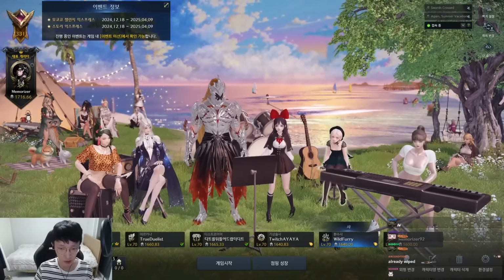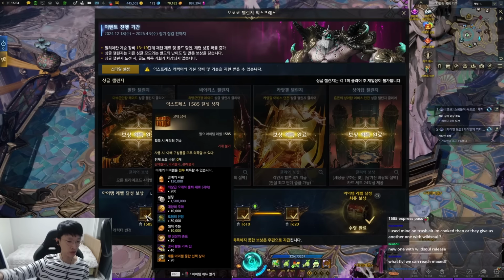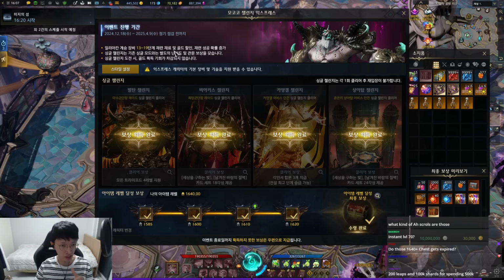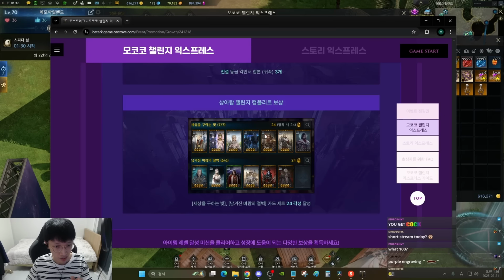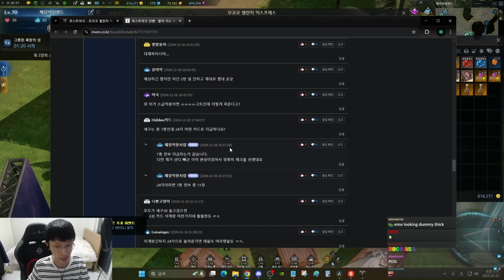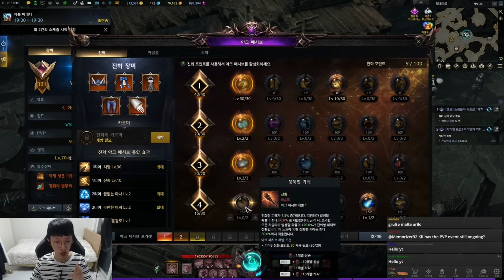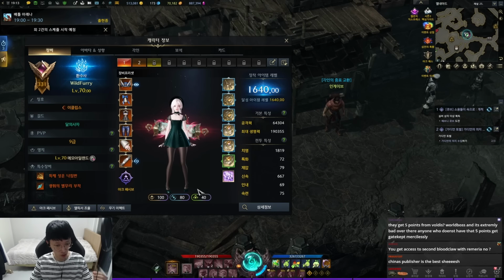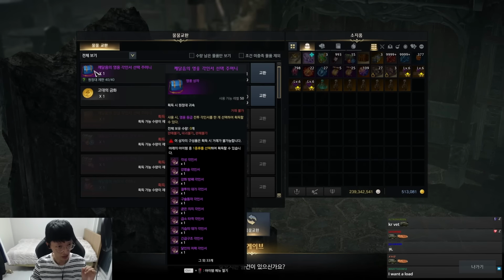[READ PINNED COMMENT URGENT] New Express & Ark Passive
Lost Ark New Express & Ark Passive

00:00 Jump pass
00:44 Express pass (Materials)
03:15 Can you change the express to other character?
03:58 Express pass (Cards)
06:45 Ark passive change
09:44 Engraving change